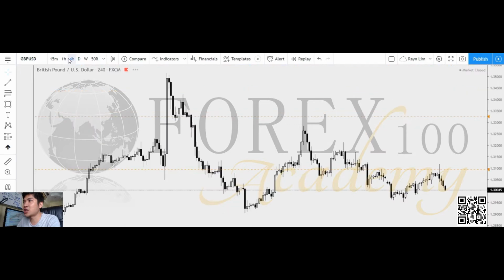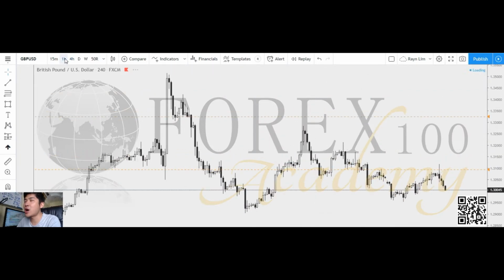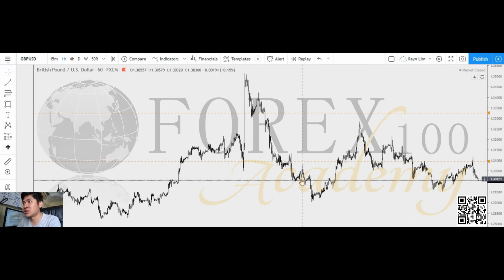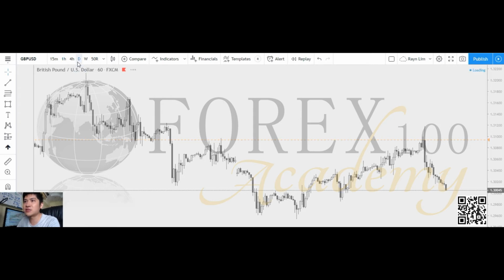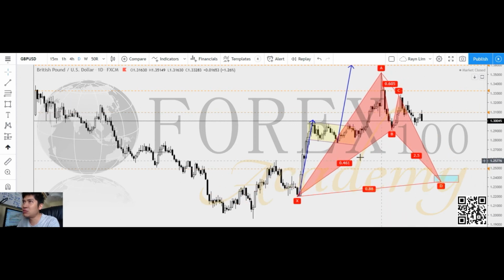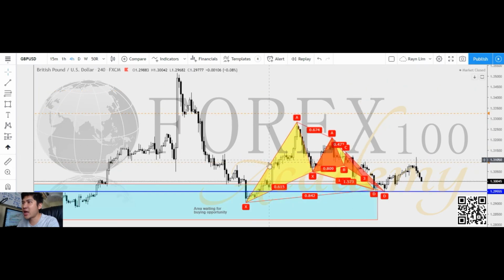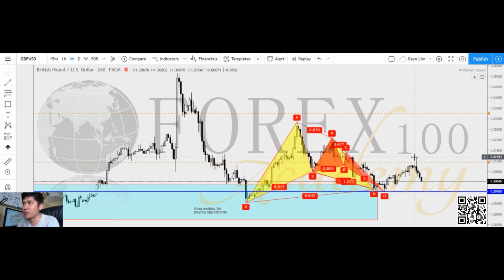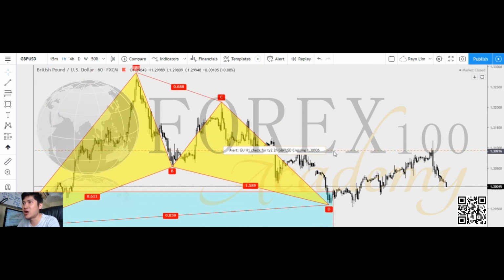GBPUSD - Weekly Market Analysis - Jan2020, Week3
On the daily chart and 4-hourly chart, it is a bullish trend . So if you plan for a buying opportunity, yes, you are trend trading.

Having the bullish Gartley (yellow) and bullish Crab (red) that encourage the market to fly and I've took profit.

Right now I'm waiting for a retest at the support within the overlapped blue box zone for a type2 trade.

A break and close above the red box can send the pair to a higher range.

Bored with your job, but feel you have no option because it pays the bills? No work-life balance and barely any time to do the things you truly love?

Well, I’m Rayn, and in the past, I used to work the 9-5 just like many of you. My head of department instructed me to slow down my pace if there wasn’t any other work for me to do. Just so the entire department wouldn’t look bad.

Well that’s experience I got working at a Japanese MNC based in Singapore. That was the first realization I had that the 9-5 grind was not for me.

These days, the way I trade, I spend about 30 minutes a day in front of my computer.
Join me at our 3-hour live workshop, Wednesday 5th February in Singapore at 7pm.
A complimentary E-book will also be sent to all participants.

On Wednesday, 2:08pm–3:30pm (+8 GMT) I will be going through 12 currency pairs on out weekly midweek analysis. Like our Facebook page to be notified when we go live.